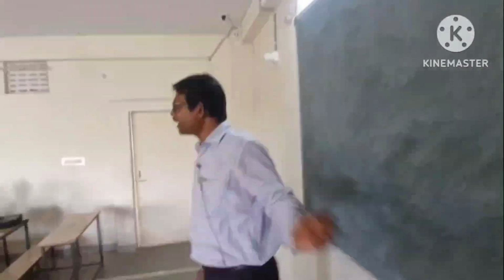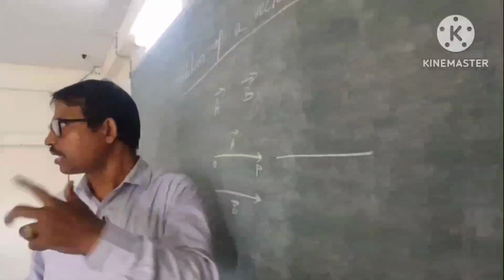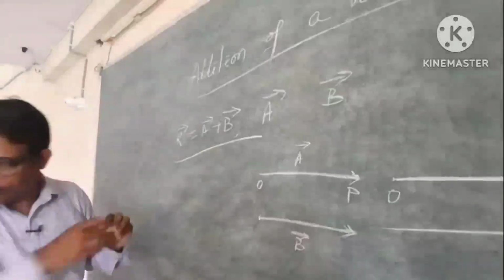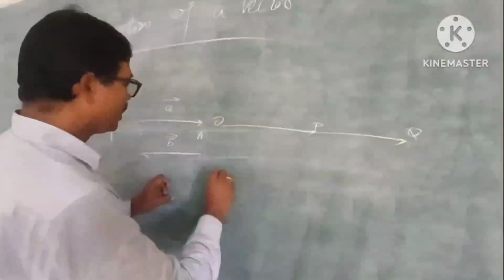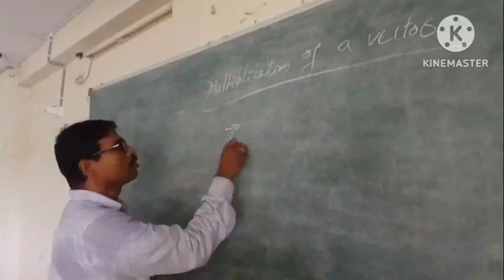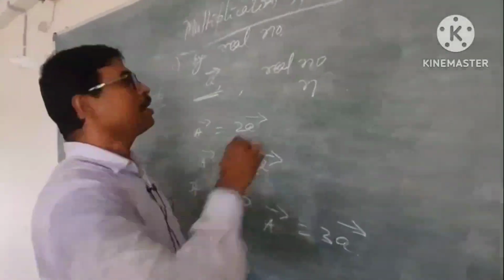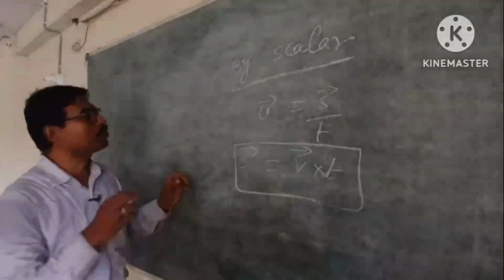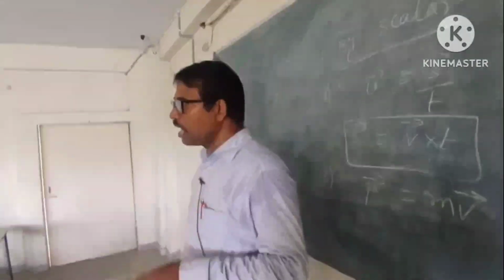ADDITION,SUBTRACTION AND MULTIPLICATION OF A VECTORI 2-D I CBSE, CHSE I MTH I N S SIR l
Vector addition and subtraction are performed by adding or subtracting the corresponding components, resulting in a new vector. Subtraction can be visualized as adding a negative vector, which reverses the direction of the subtracted vector. For scalar multiplication, a vector is multiplied by a single number (scalar), changing its magnitude and potentially reversing its direction if the scalar is negative, while keeping the direction the same if positive.

*Graphical (Head-to-Tail) Method*:

*Addition*: Place the tail of the second vector at the head (tip) of the first vector. The resultant vector (the sum) is drawn from the tail of the first vector to the head of the second.
*Subtraction*: To subtract vector B from vector A (A - B), you can change the direction of vector B (making it -B) and then add it to A using the head-to-tail method.

*Scalar Multiplication
Component-wise multiplication*: Multiply each component of the vector by the scalar (a single number).
If v = (x, y) and k is a scalar, then k * v = (k * x, k * y).
*Effect on the vector*:
If the scalar is positive, the resulting vector has a new magnitude but points in the same direction.
If the scalar is negative, the resulting vector has a new magnitude and points in the opposite direction.